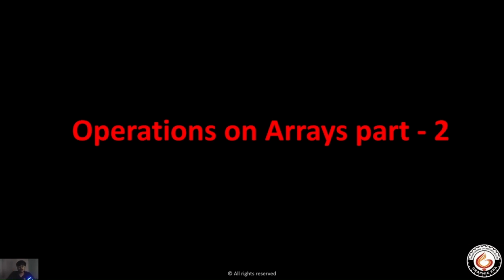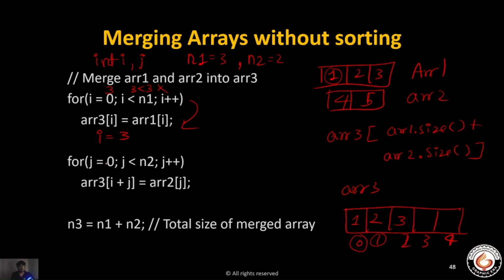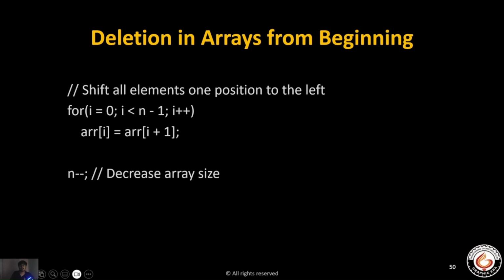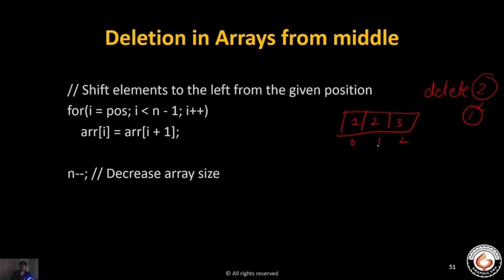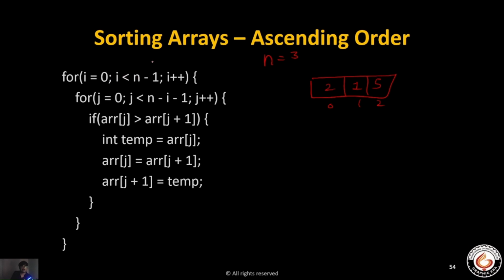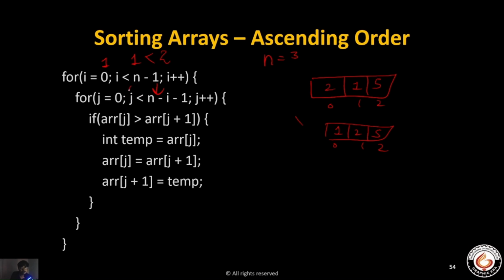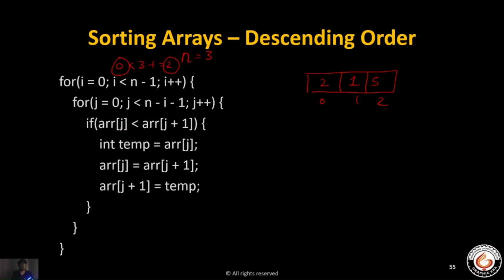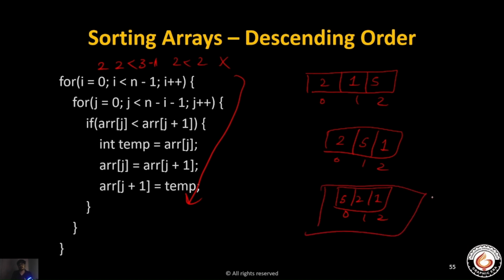Unit 2 : 203 - Operations in Arrays Part - 2